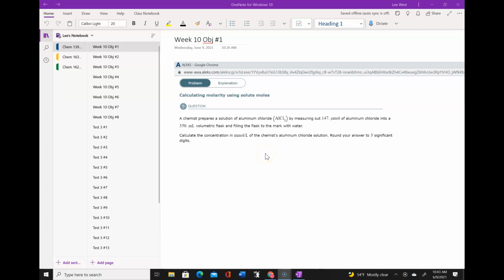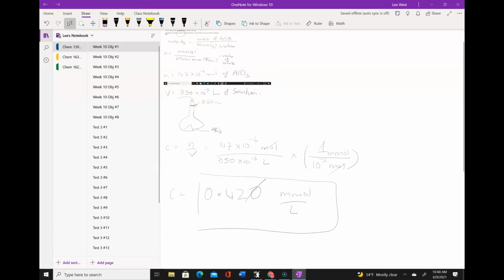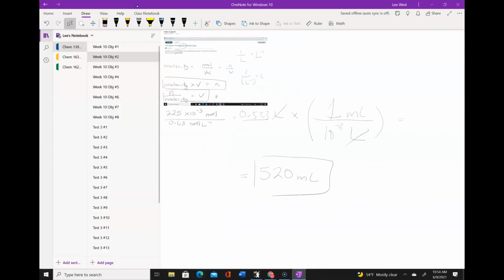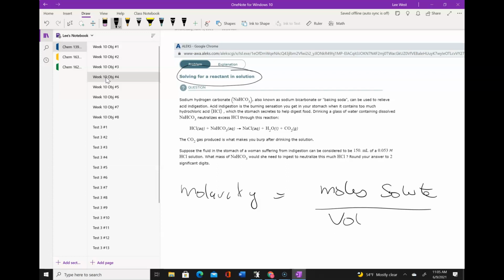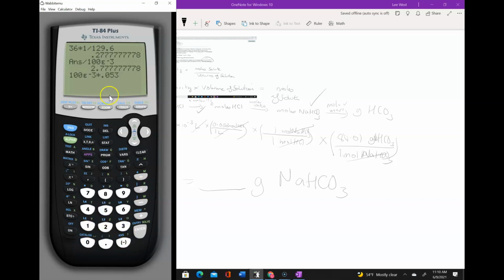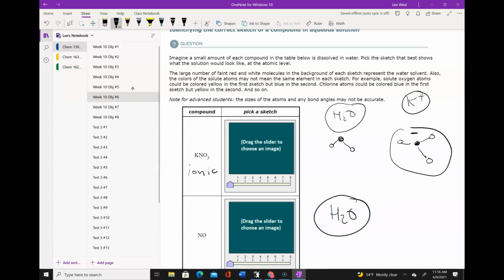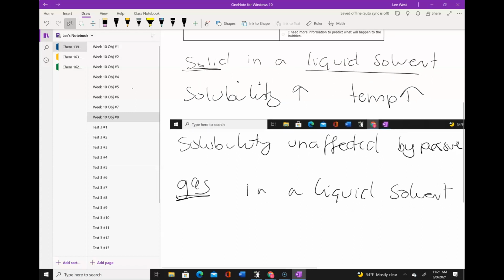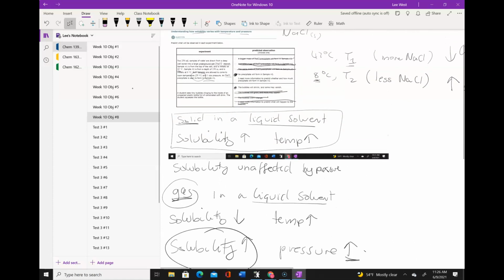Week 10 Obj Chem 139